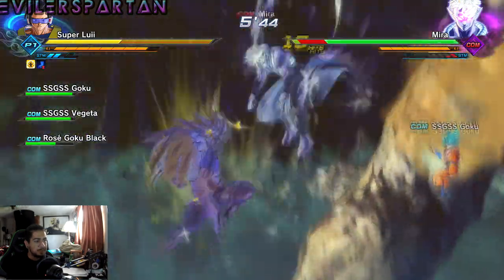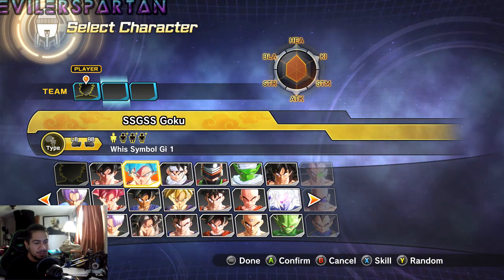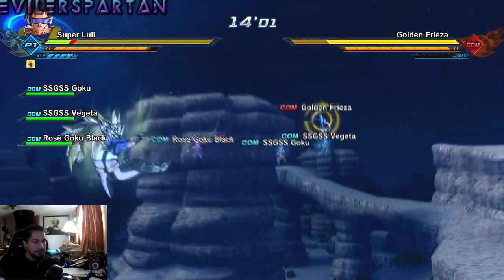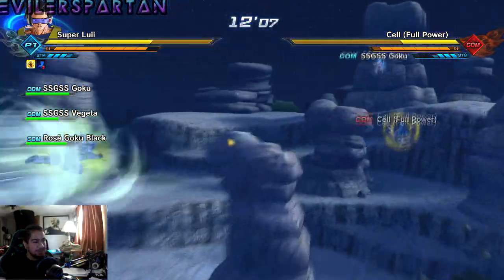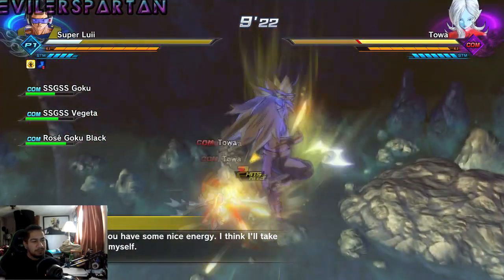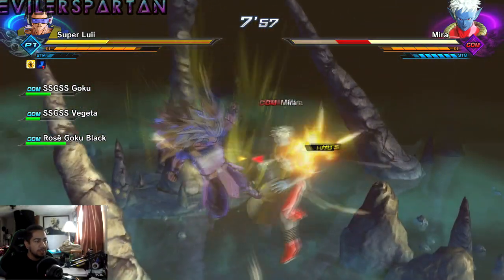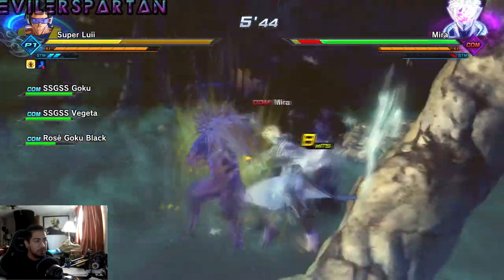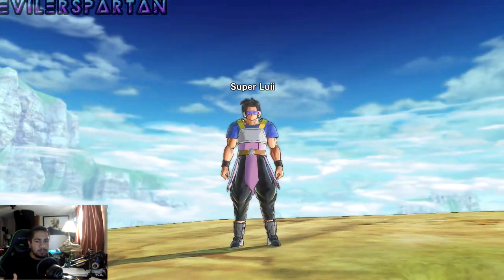Dragon Ball XenoVerse 2: How To Get Super Saiyan 4 Outfit and Tail (Goku) -By, Evilerspartan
Welcome back to another Ep. guys! Today I will be showing you how to get Super Saiyan 4 Goku's outfit and tail and aswell as show you what the hidden requirements are hope you enjoy!